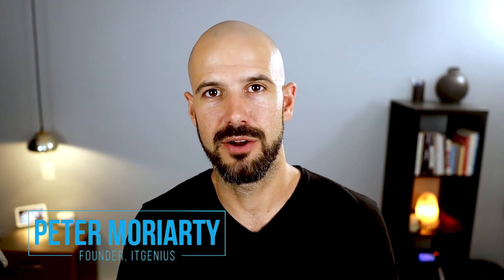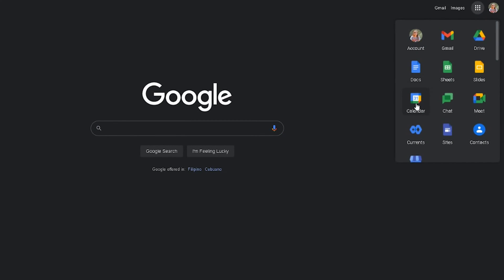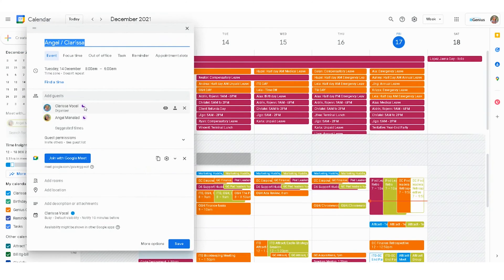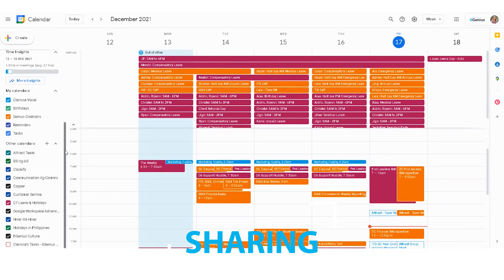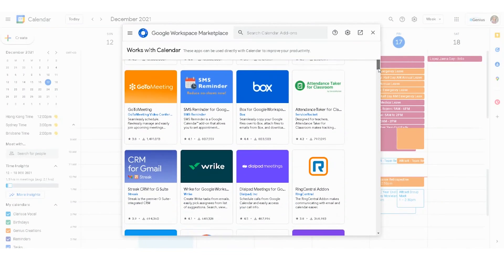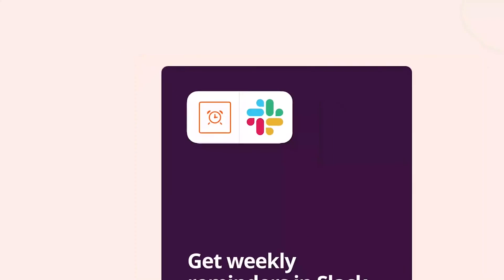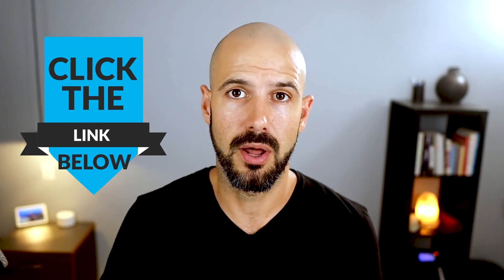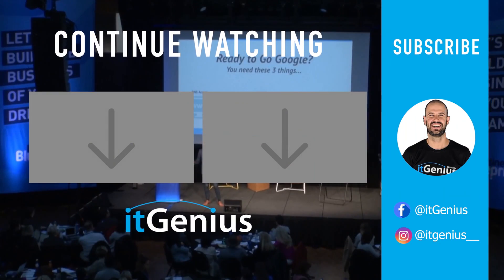Apple Calendar vs. Google Calendar: Which one should you use?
Calendars are often taken for granted. However, if you're a business owner who's trying to manage different things at once, your handy online calendar would make things easier. Thankfully, calendars are easily accessible. Whether you're using an Android or iOS phone, it's surely equipped with a calendar. That’s why Google and Apple Calendars are two of the most popular calendars in the market. But, which one is better? Find out in this video.